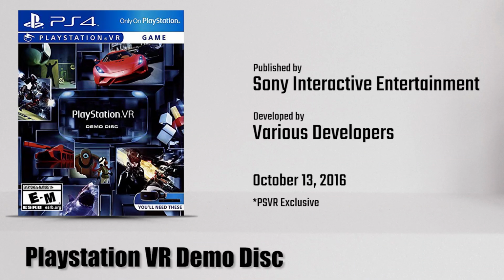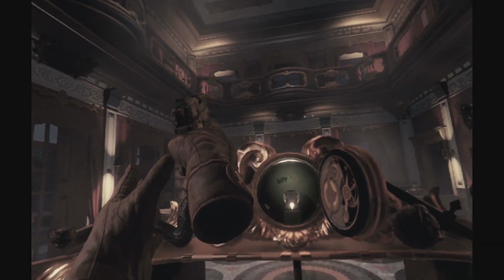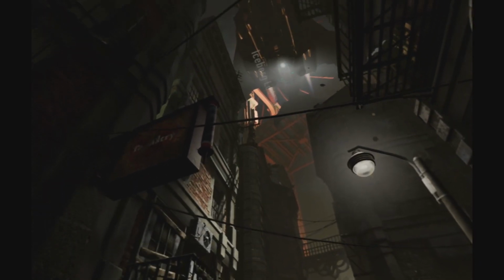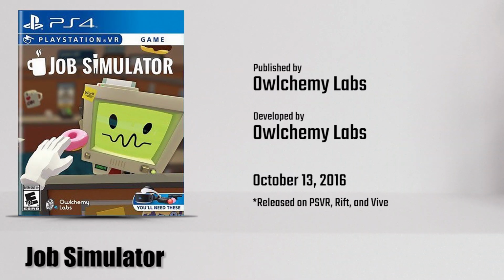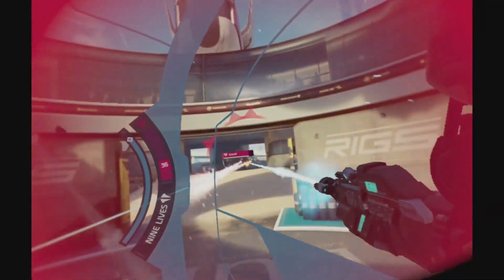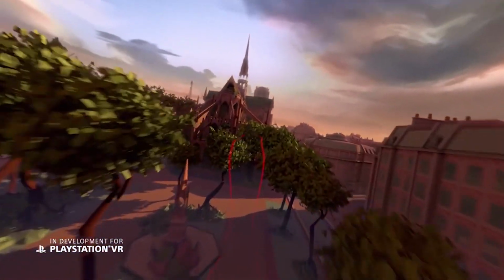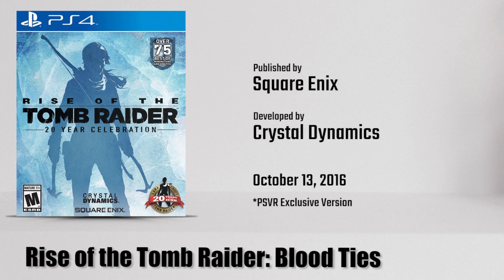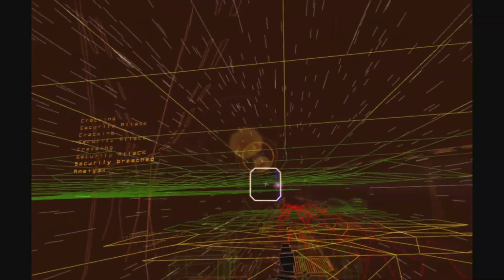Playstation VR Retrospective 2016 - Every Physical Release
The first part of our Playstation VR retrospective covers the console, launch bundles, and every physical release that supported the PSVR in 2019.

Learn about the first year of PSVR titles including all the best games to check out.